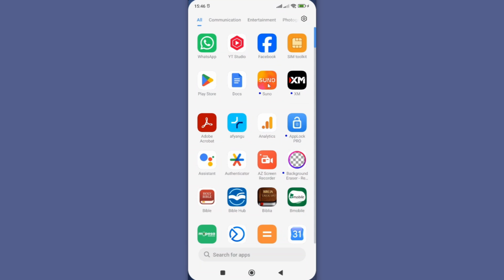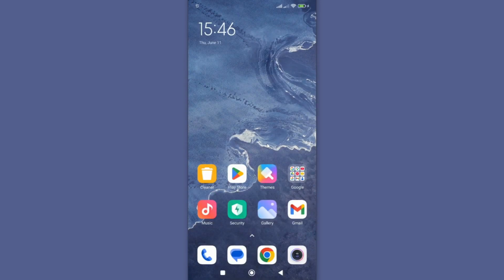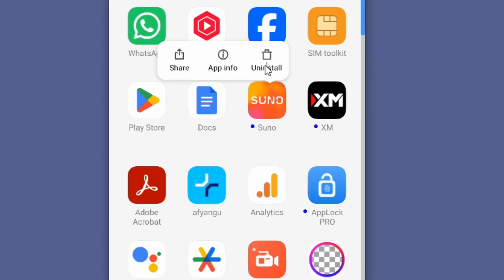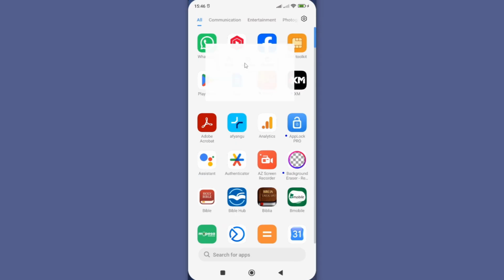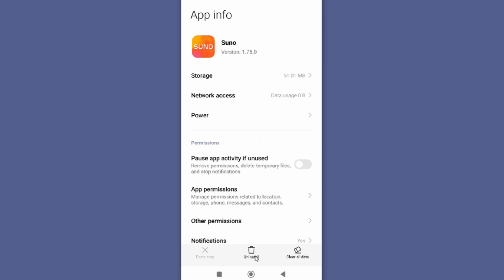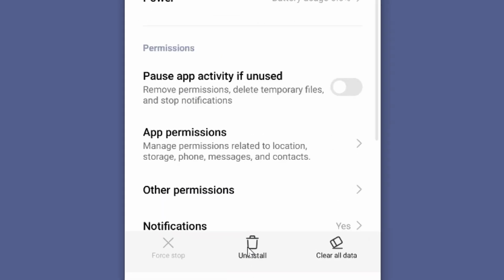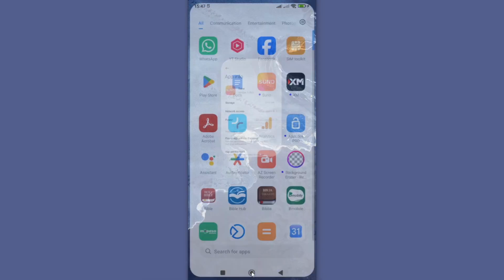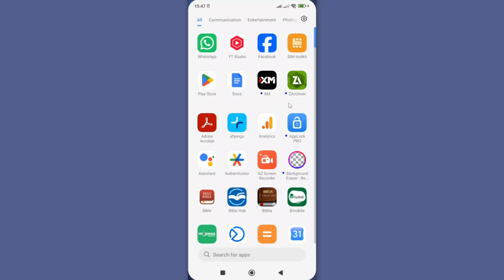How To Uninstall Suno Ai Music Maker App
In this video, you’ll learn how to uninstall the Suno AI Music Maker app from your smartphone quickly and easily. If you no longer use the app or want to free up storage space, this step-by-step guide will show you how to completely remove it from your device.

📌 What you’ll learn:

How to locate the Suno AI Music Maker app on your device
How to uninstall the app on Android and iPhone
How to clear leftover app data (if needed)
How to free up storage space after uninstalling
Tips for reinstalling the app in the future

Follow this simple tutorial to uninstall the Suno AI Music Maker app and keep your smartphone clean, organized, and running smoothly.